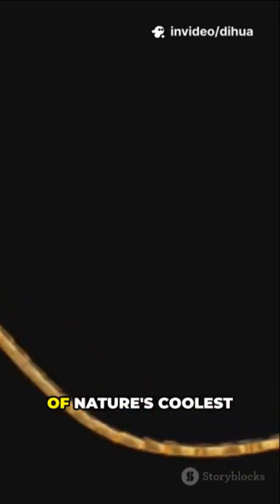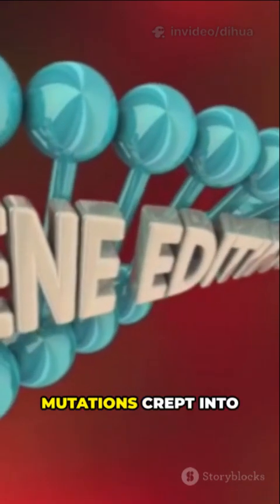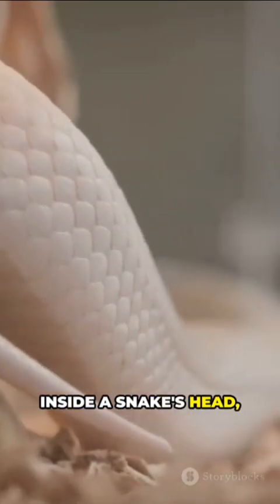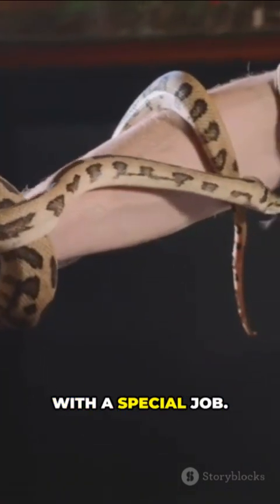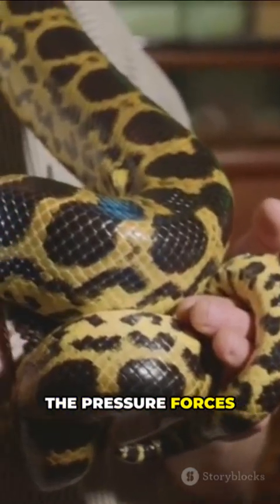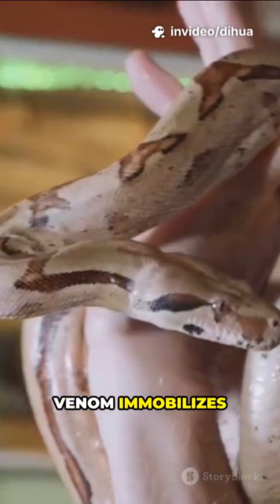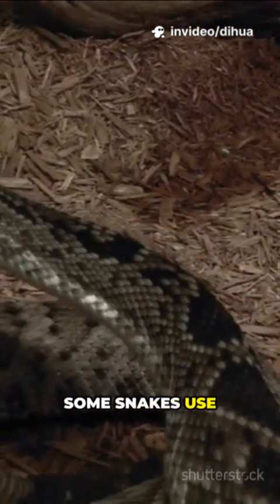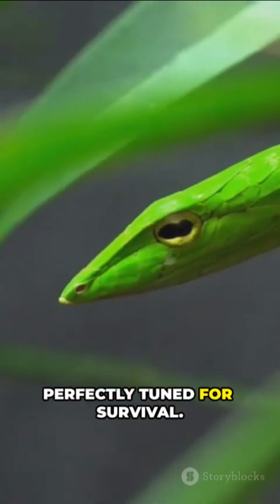How Snakes Make Poison] Secrets of Nature’s Deadly Creatures]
Have you ever wondered how snakes produce their venom? In this video, we explore the fascinating science behind snake venom, how it’s made, and why it’s so powerful. From the biology of venom glands to the different types of toxins, discover the secrets that make these reptiles some of nature’s most dangerous hunters.

✅ How venom is produced inside a snake’s body
✅ The types of toxins snakes use and their effects
✅ How venom helps snakes hunt and defend themselves
✅ Amazing facts about venomous snakes around the world